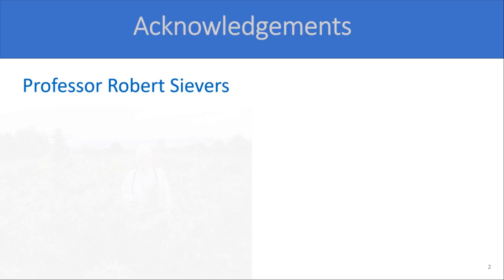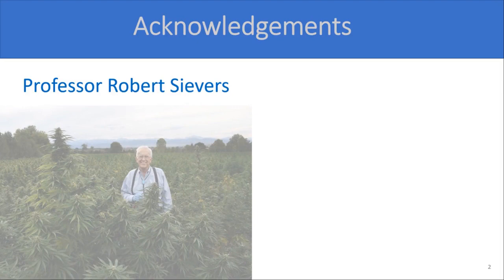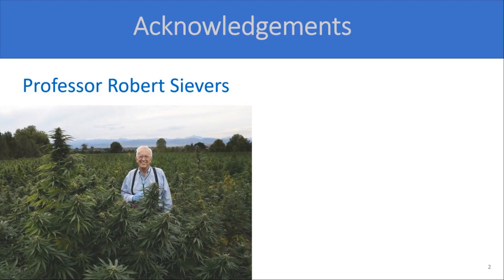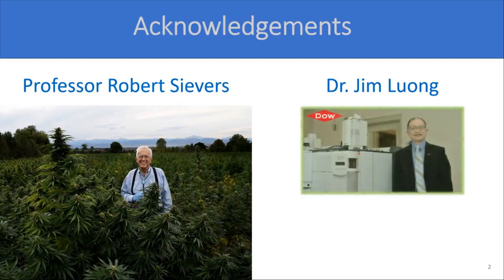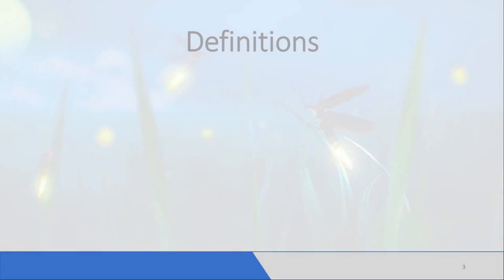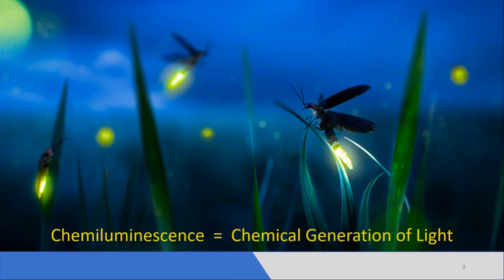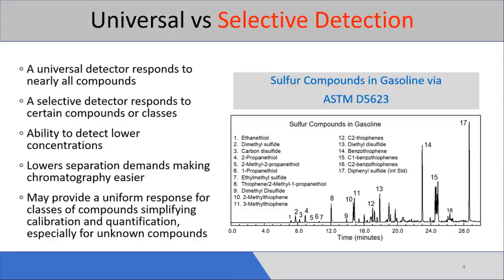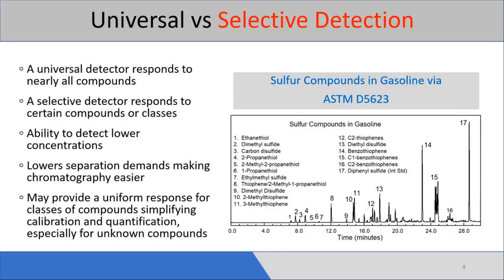Principles of Operation, Maintenance, and Troubleshooting for Sulfur and Nitrogen Chemiluminescence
The nitrogen chemiluminescence detector and the sulfur chemiluminescence detector have emerged as powerful tools in gas chromatography. Detectors of either element are based on the same ozone-induced gas phase chemiluminescence. This video examines the operation, maintenance, and troubleshooting for sulfur and nitrogen chemiluminescence detectors.